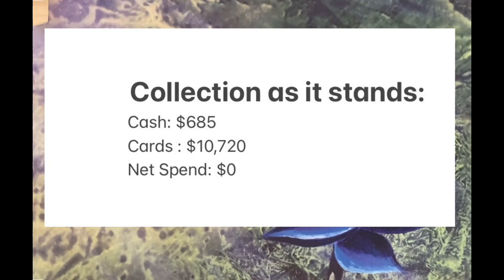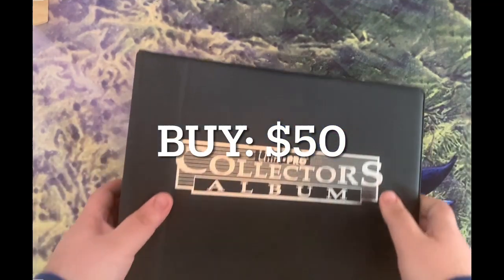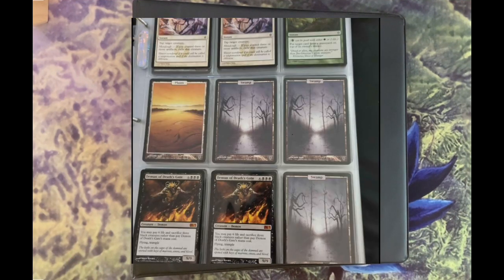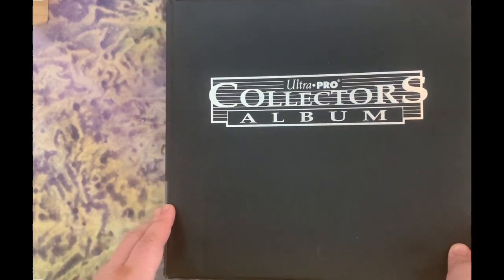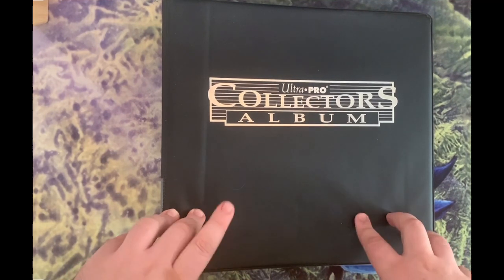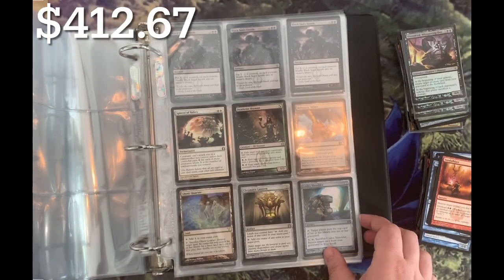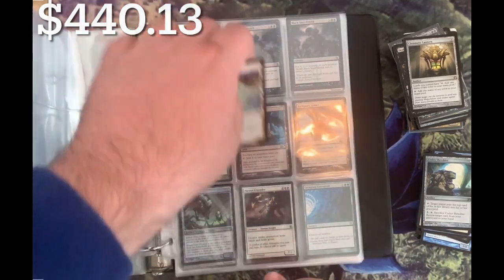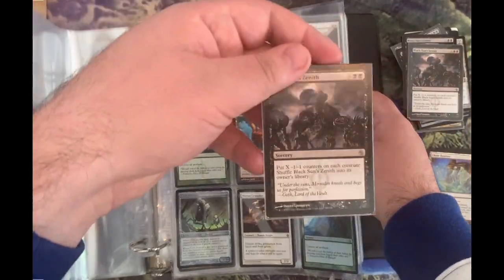LotusGrind - MTG Random Buy 25 - $50 Binder Goes Boom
G'day guys, welcome back! Here's another random buy I came across on FB Marketplace. Relax, and let’s see if we can grind out some value for our collection.

Reminder: cards above $0.99 are counted, taken off CK. Aussies often trade at CK1:1 given that our AUD is +35% lower (therefore trades often done at ~TCG Low-Mid in USD terms).

Reminder: the cumulative cash figure reflects my withdrawal of the seed capital of $30 from the first buy, so everything from here effectively has zero cost. From tiny acorns...